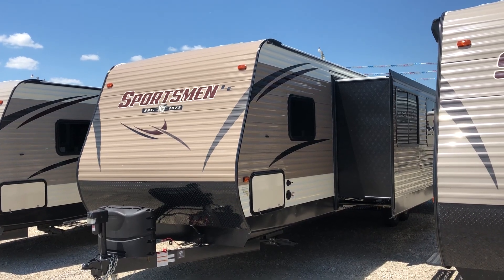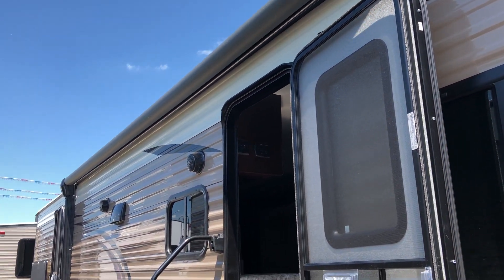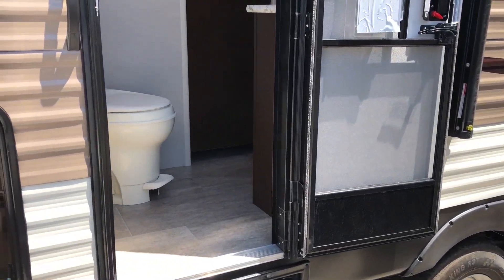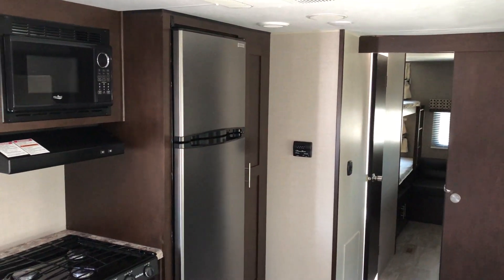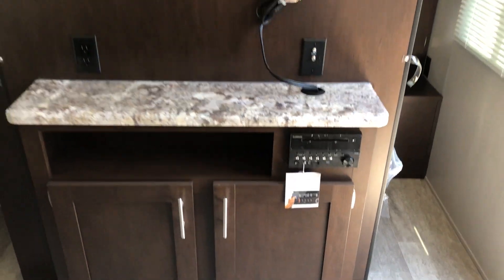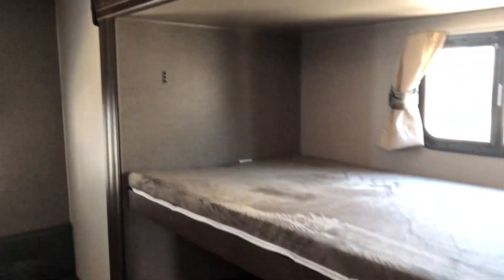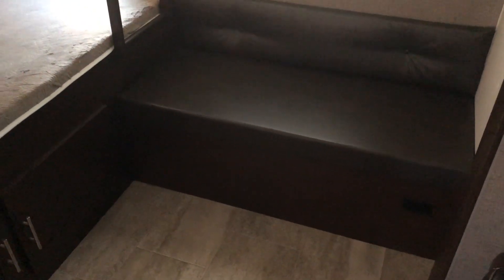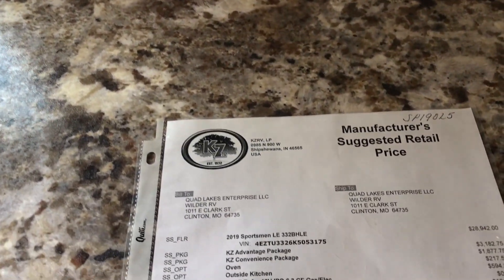Sportsmen 332BHLE by KZ-RV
This bunk model has room for the entire family and their guests.  The jackknife sofa and large U-Dinette make it perfect for entertaining.  The bunk room is also a great place for the kids to entertain with a sofa that converts into a bed it make for 4 large bunks.  The power awning and outside kitchen will make all your neighbor jealous.